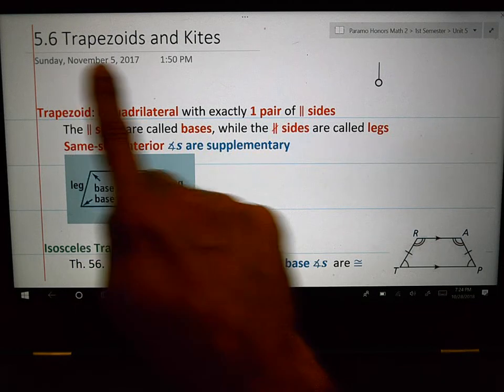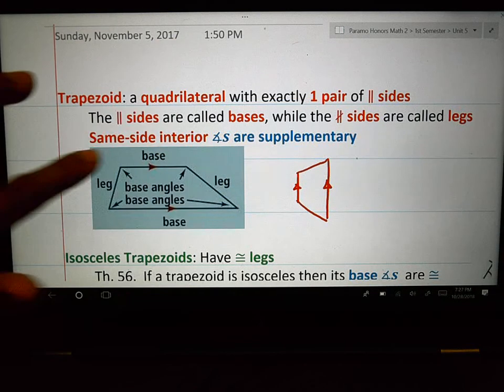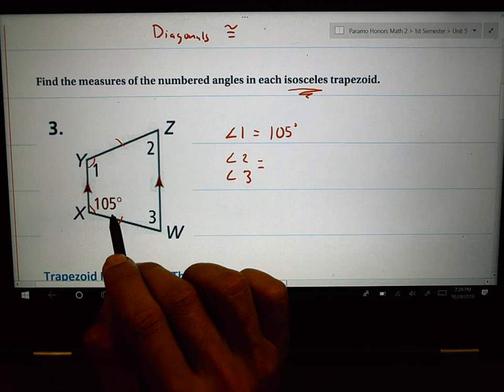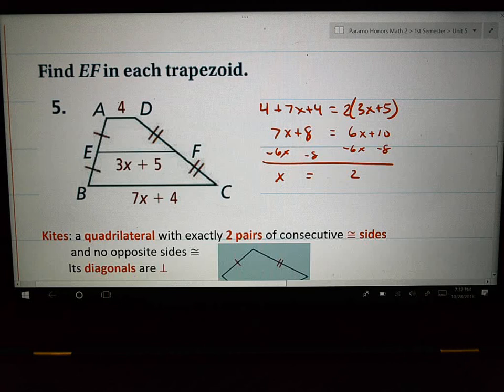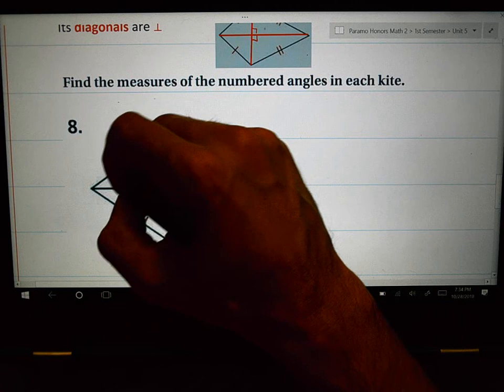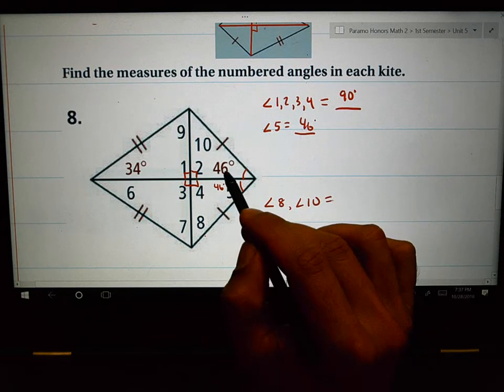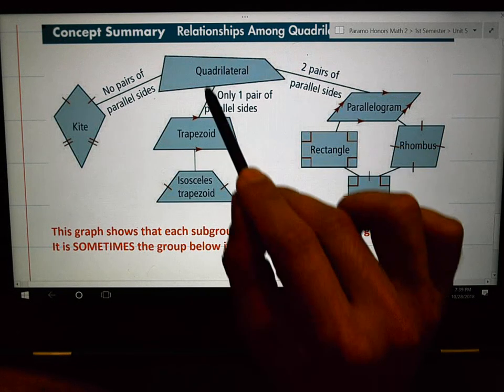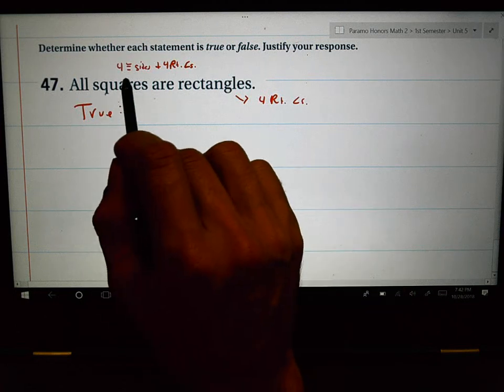5 6 Trapezoids and Kites H